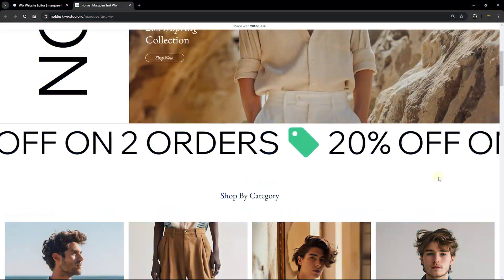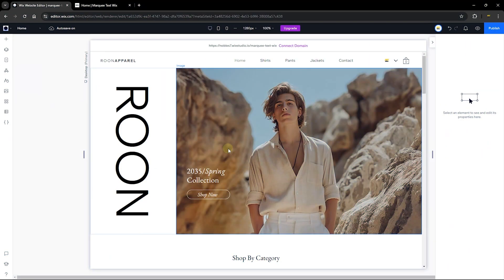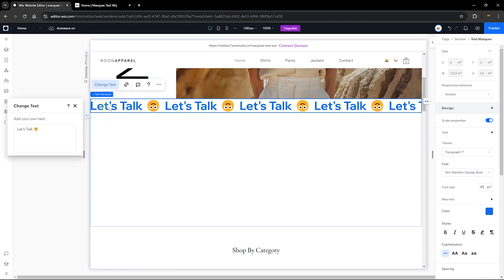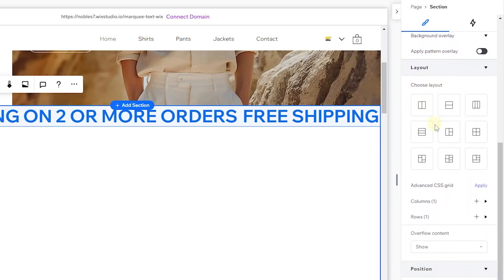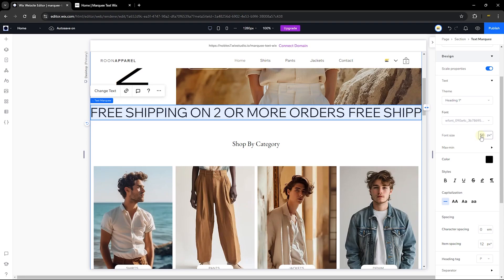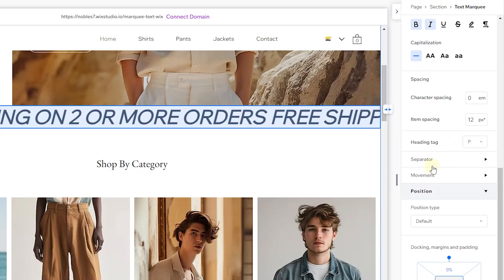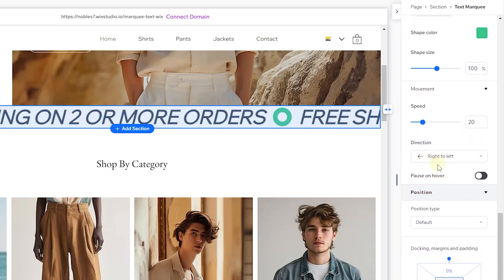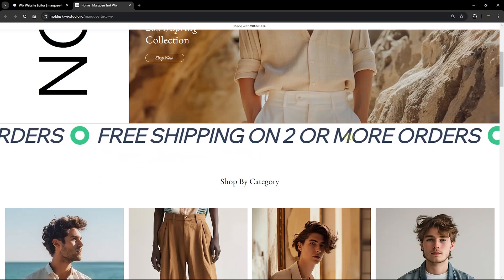Marquee Text in Wix Studio | Wix Ideas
Learn how to add eye-catching scrolling text to your Wix Studio website in just a few simple steps! This tutorial will show you how to customize your marquee text, adjust the speed, add links, and more. Perfect for highlighting promotions and increasing engagement on your site.